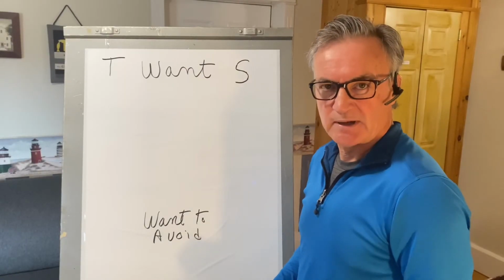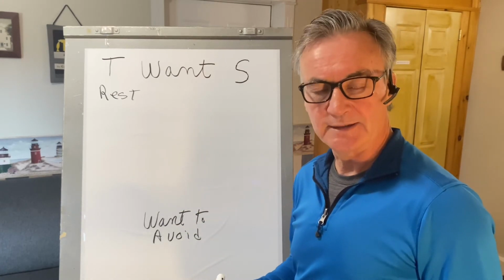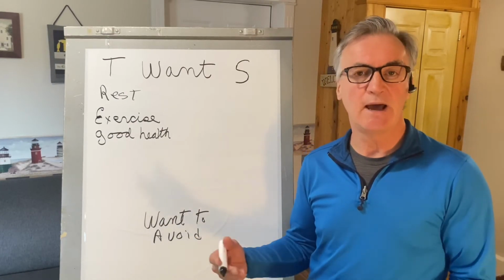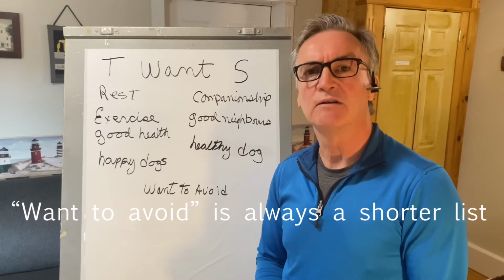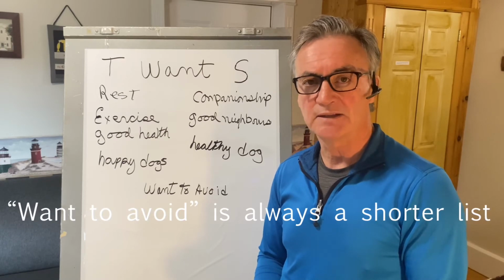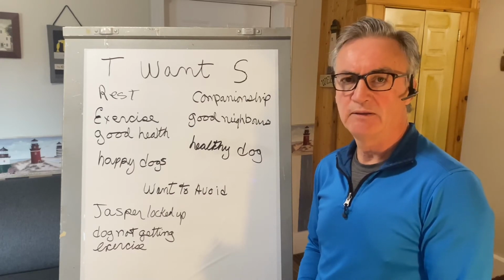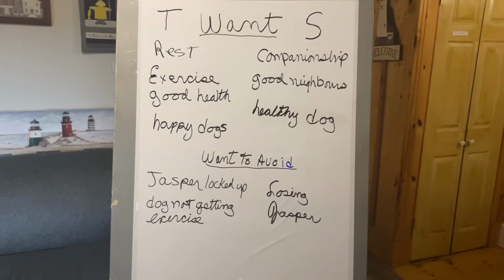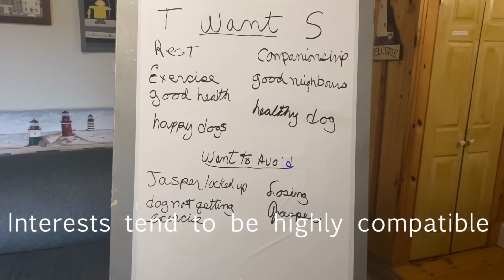007-4 Step Four - Identify Interests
In this clip, I illustrate using a real life example how easy it is for anyone to use this model and why it’s so important to figure out what you want and want to avoid before generating options. Easy to learn, easy to use.